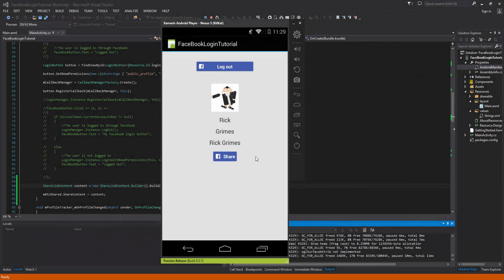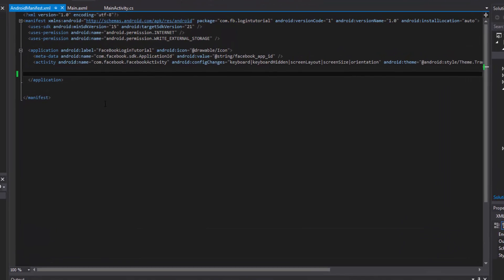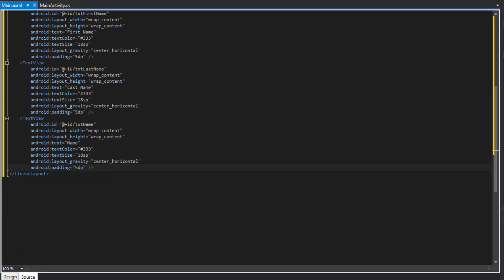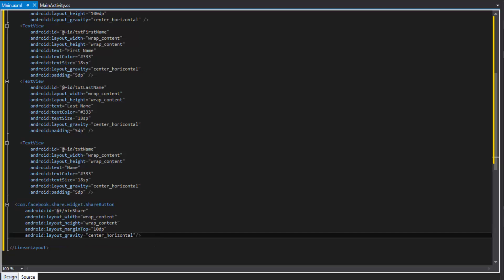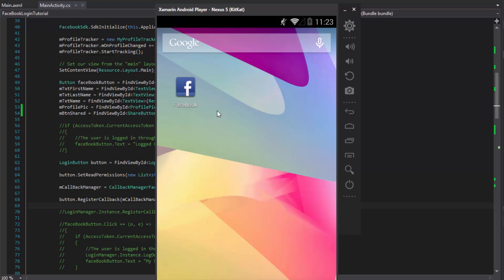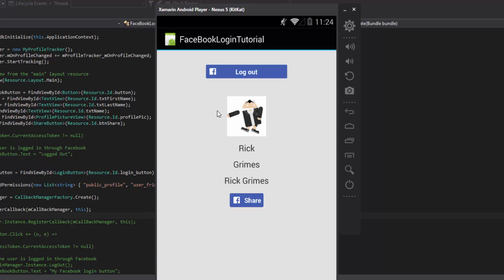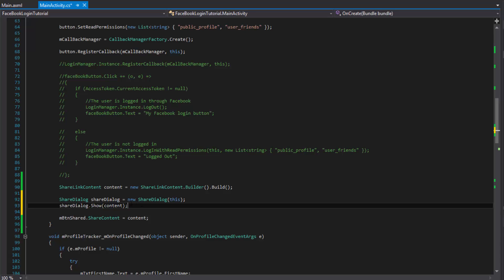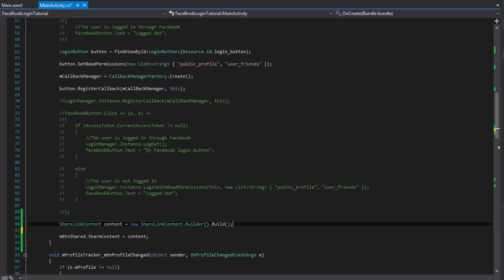Xamarin Android Tutorial 71 Facebook Sharing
Here's a quick video demonstrating how to set up a Share Content in the Facebook SDK for Xamarin.Android.